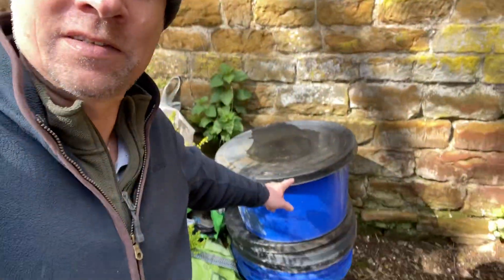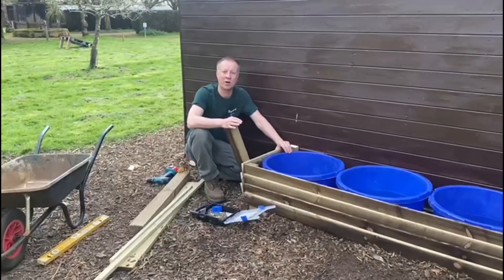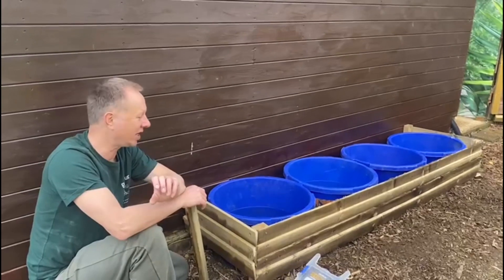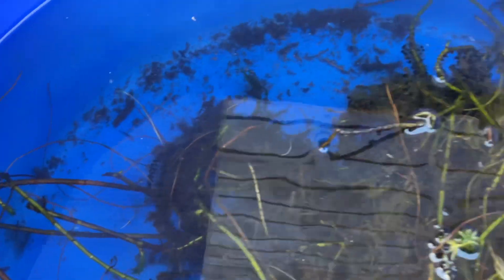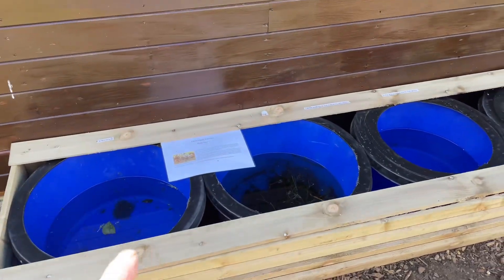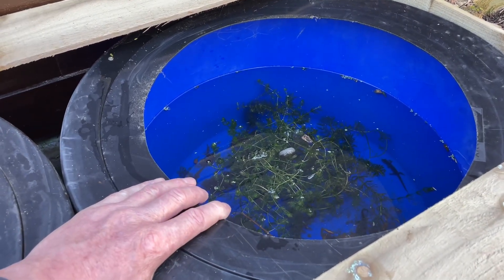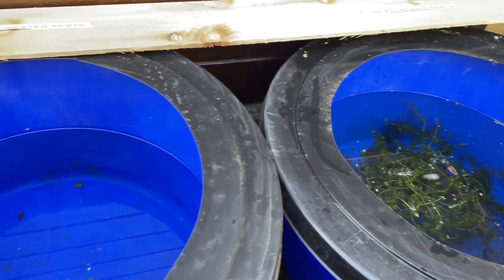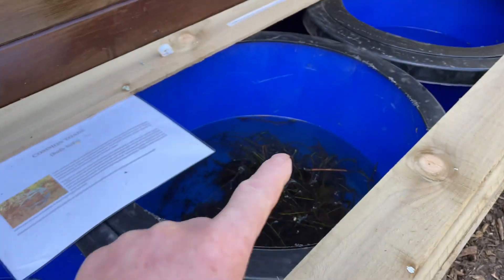Reptiles & amphibians: how to build outdoor enclosures for free!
Join me as I build a row of outdoor enclosures to rear some young amphibians: I’ll tell you where I got the materials and how easily I built this . This set up could
House newts, frogs, toads , sloworms , lizards , baby snakes, fish and lots more !